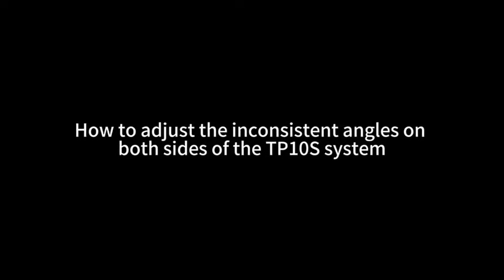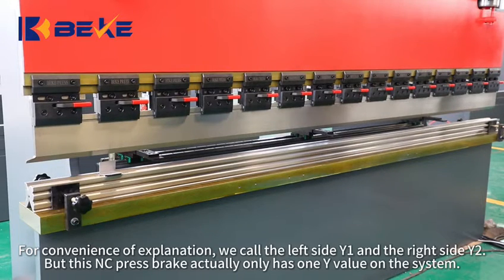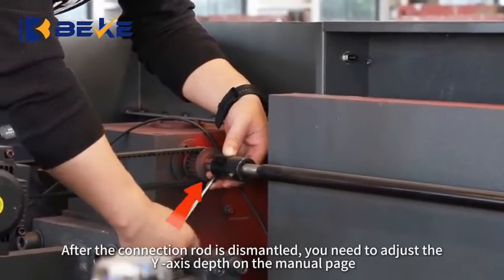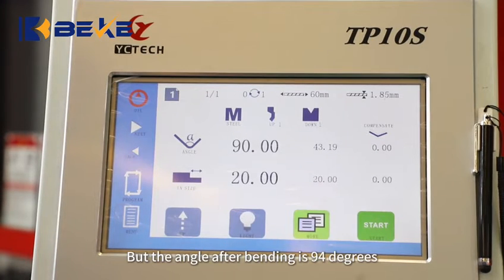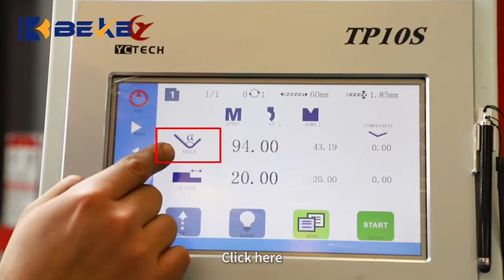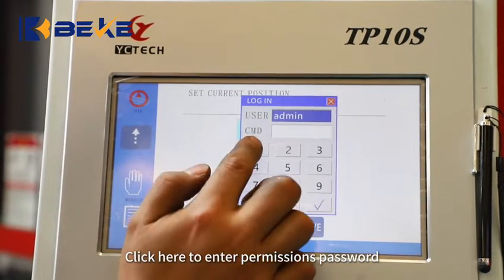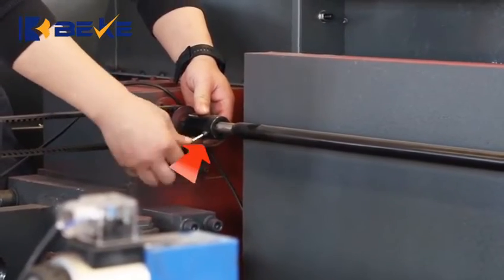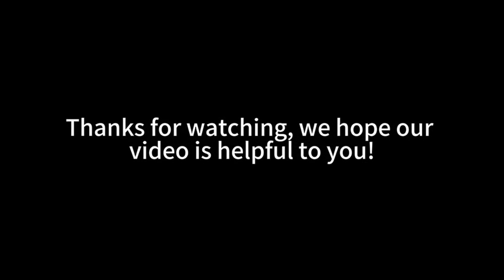TP10S#cncpressbrake system operation for Y value changing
TP10S system is a Chinese brand pressbrake control system, it can support two axis(Y,X) pressbrake and also three axis(Y1,Y2, X) pressbrake. This video is for showing how to adjust angle difference with two axis. It only has one servo motor on machine top to control Y value.